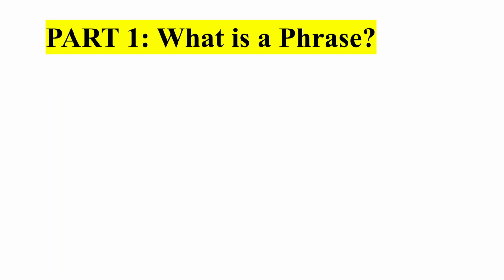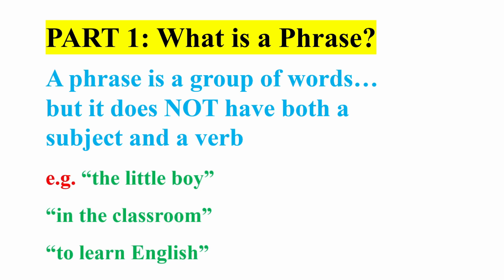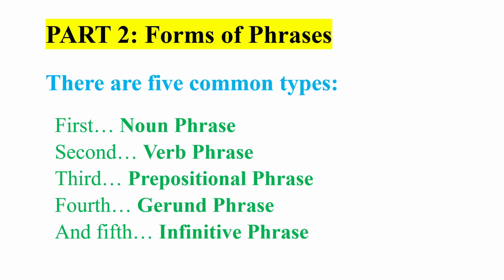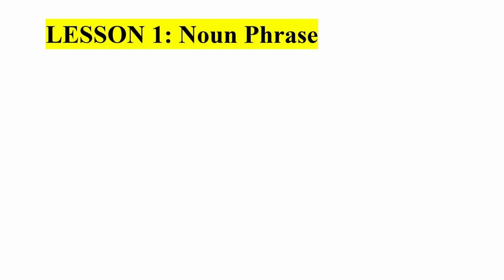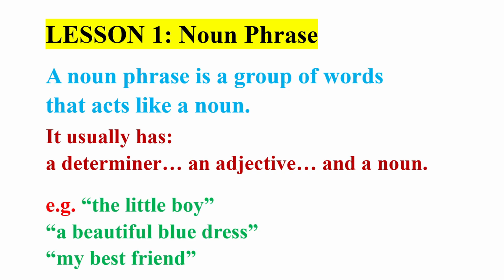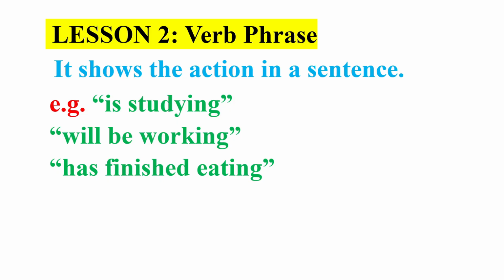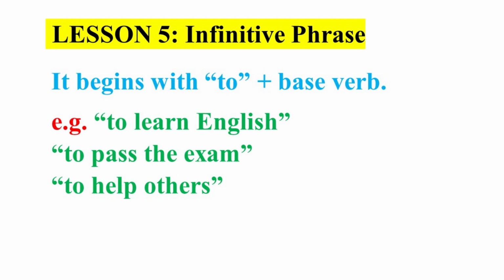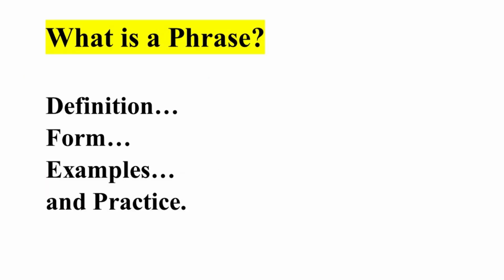#001 Learn English Phrases Easily | Types of Phrases with Examples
Learn English phrases easily in this simple and clear grammar lesson.

In this video, you will understand what a phrase is and how to use it correctly in sentences. This lesson is perfect for beginners and students who want to improve their English step by step.

By the end of this lesson, you will be able to:

Understand what a phrase is
Identify different types of phrases
Find phrases easily in sentences

We will learn the 5 common types of phrases:

Noun Phrase
Verb Phrase
Prepositional Phrase
Gerund Phrase
Infinitive Phrase

Each type is explained with clear and simple examples so you can learn quickly and confidently.

This lesson is great for:

English beginners
ESL students
School learners